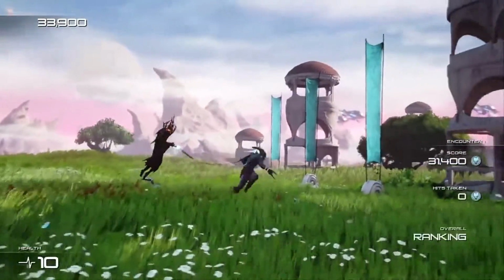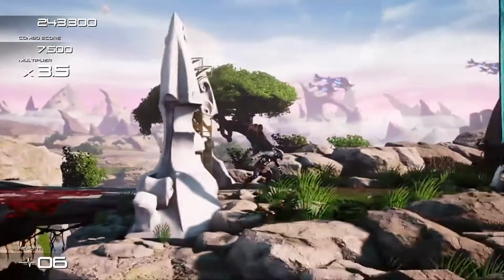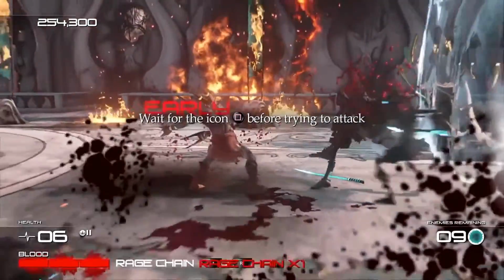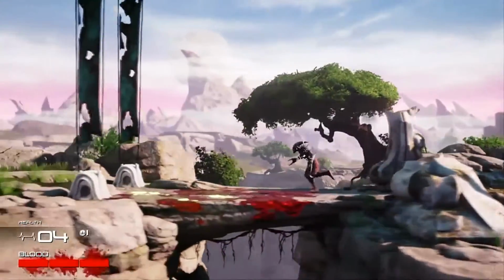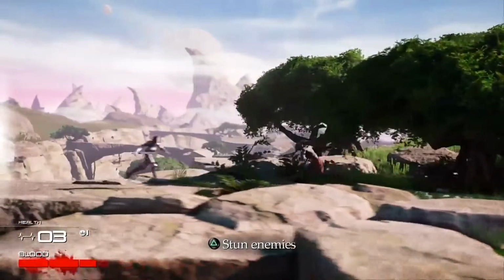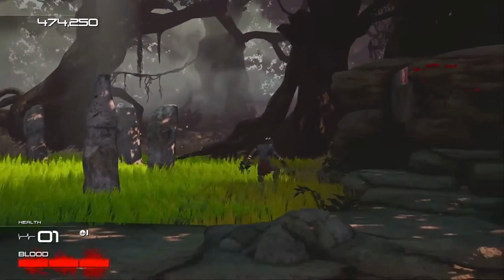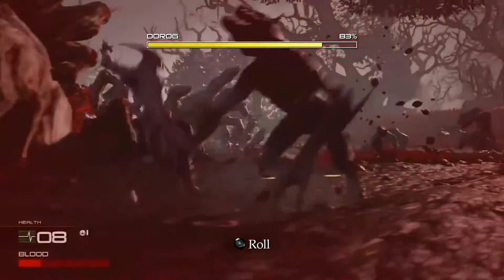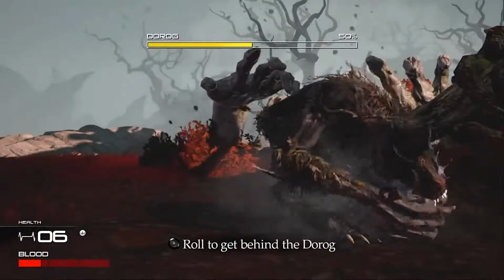Shadow of the Beast: First Look, First Level, First Boss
Complete First Blind Playthrough of the first level of Shadow of the Beast with added commentary.